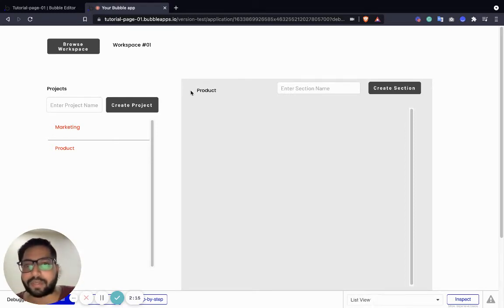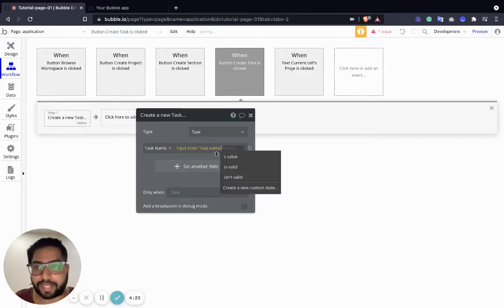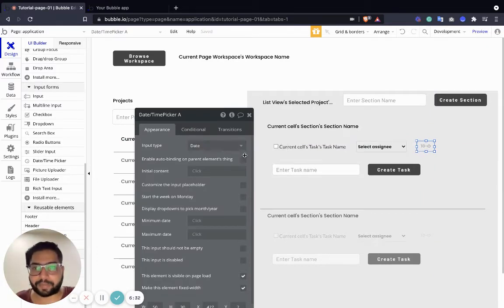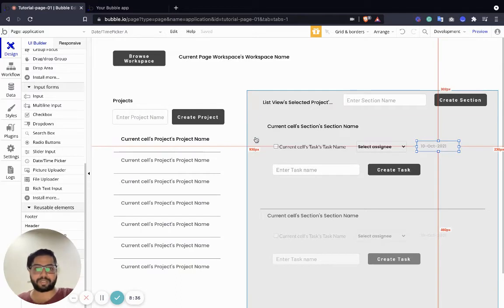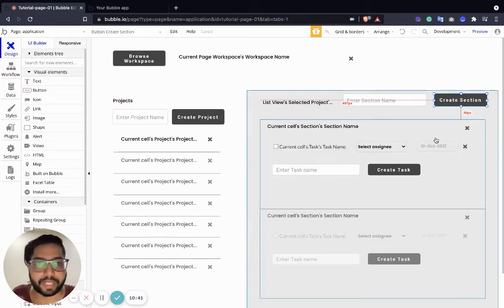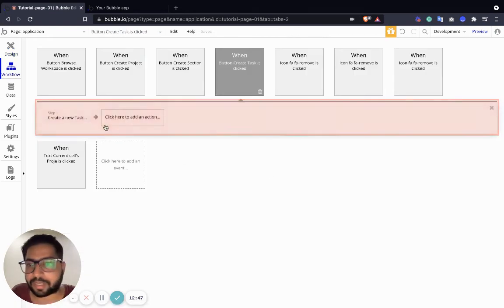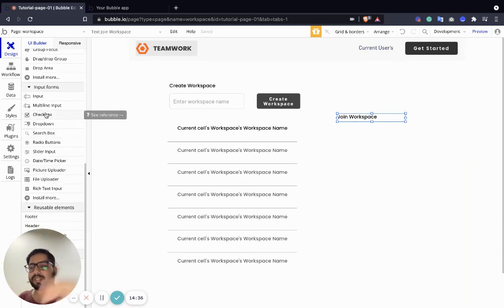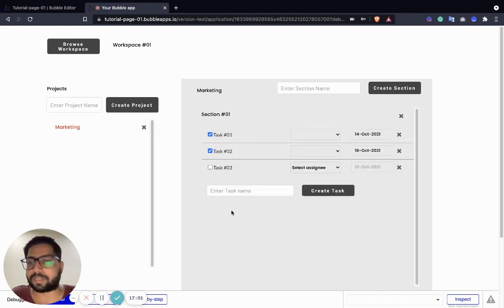Build Task Management app - Part 3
In this video, we are going to explore how you can create task management apps like Asana, Trello, or similar task management apps.

and learn how to build no-code web apps using Bubble, Webflow, Airtable, Zapier glide other no-code tools.

Discuss startup ideas to build your saas product without writing any code. 🎉